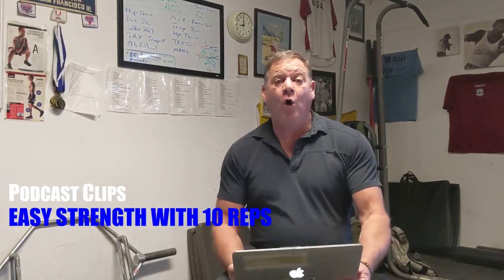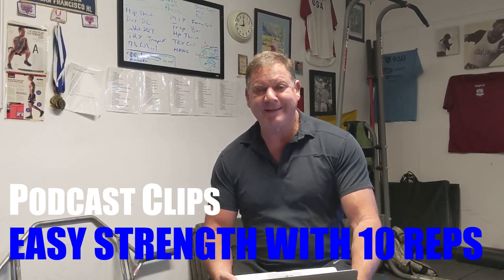Easy Strength with 10 Reps